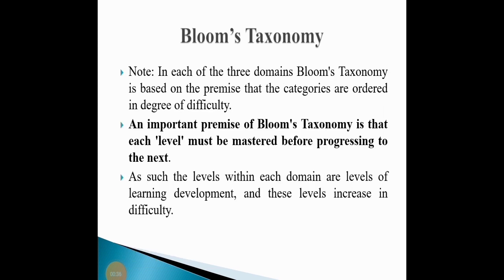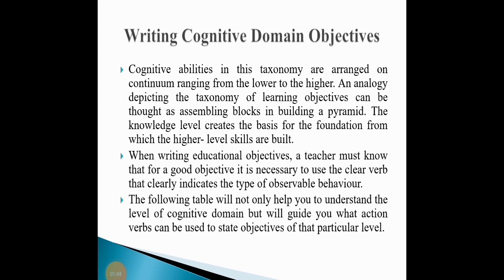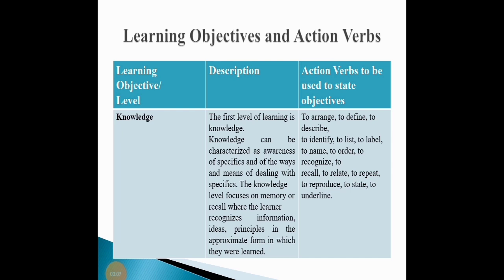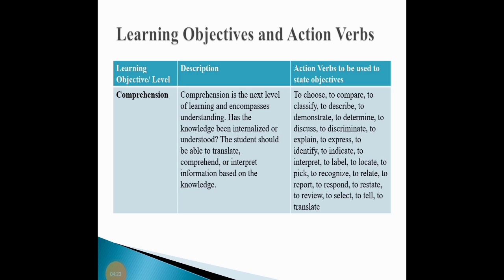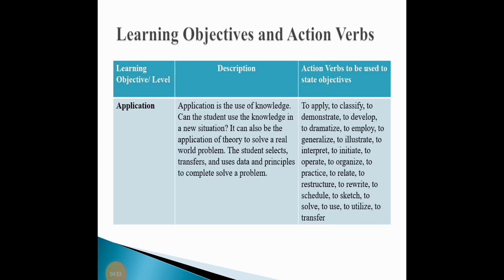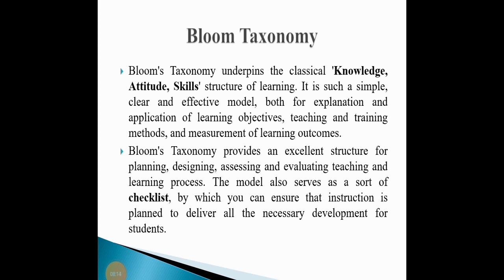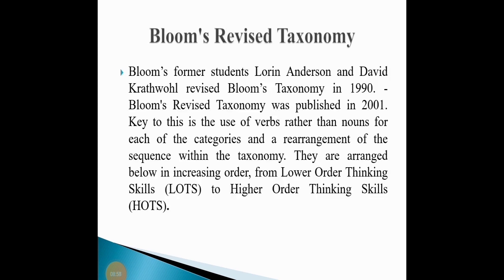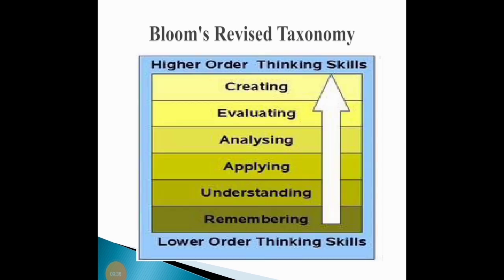Bloom's Taxonomy || Writing Cognitive Domain Objectives || Learning Objectives and Action Verbs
Bloom’s Taxonomy
Over all Bloom’s taxonomy is related to the three Hs of education process that are Head, Heart and Hand.

Bloom’s Taxonomy
Note: In each of the three domains Bloom's Taxonomy is based on the premise that the categories are ordered in degree of difficulty.
An important premise of Bloom's Taxonomy is that each 'level' must be mastered before progressing to the next.
As such the levels within each domain are levels of learning development, a
Bloom Taxonomy
Bloom's Taxonomy underpins the classical 'Knowledge, Attitude, Skills' structure of learning. It is such a simple, clear and effective model, both for explanation and application of learning objectives, teaching and training methods, and measurement of learning outcomes.
Bloom's Taxonomy provides an excellent structure for planning, designing, assessing and evaluating teaching and learning process. The model also serves as a sort of checklist, by which you can ensure that instruction is planned to deliver all the necessary development for students.
Bloom's Revised Taxonomy
Bloom’s former students Lorin Anderson and David Krathwohl revised Bloom’s Taxonomy in 1990. - Bloom's Revised Taxonomy was published in 2001. Key to this is the use of verbs rather than nouns for each of the categories and a rearrangement of the sequence within the taxonomy. They are arranged below in increasing order, from Lower Order Thinking Skills (LOTS) to Higher Order Thinking Skills (HOTS).